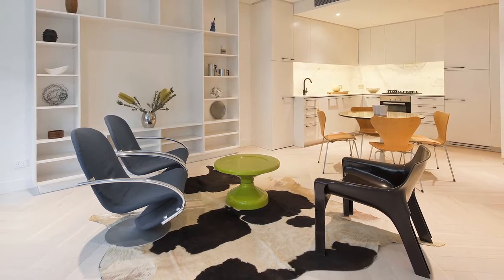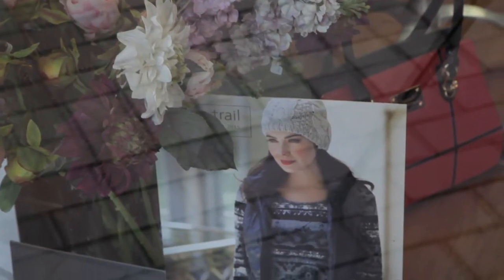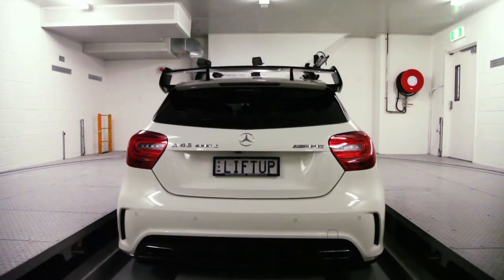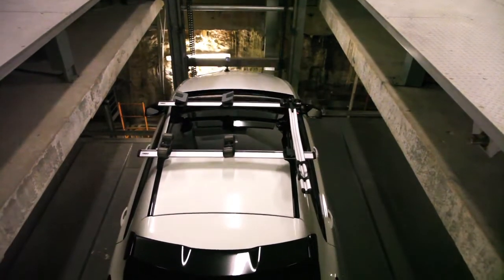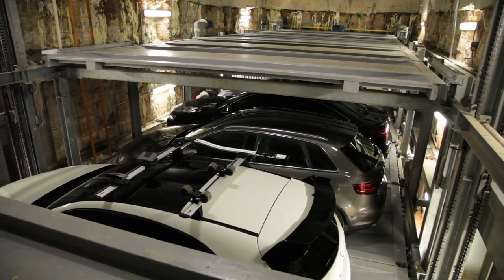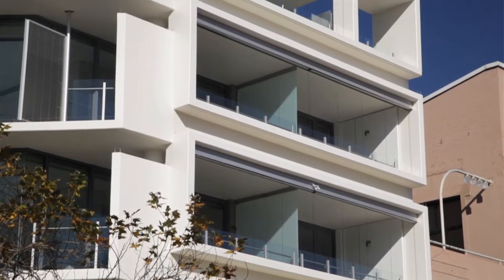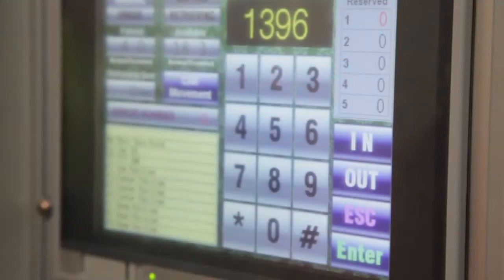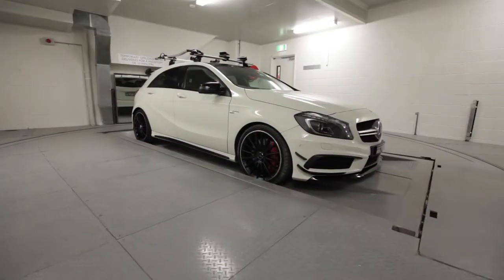Hercules - Project - Woolloomooloo NSW (Box Cycle System)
Box Cycle System